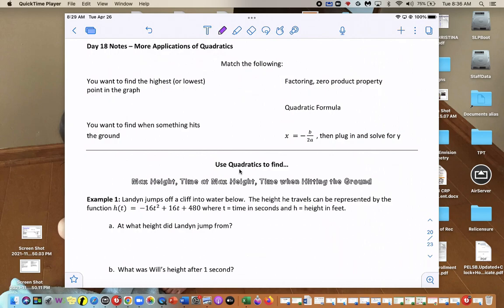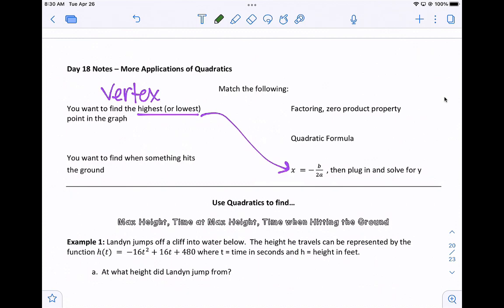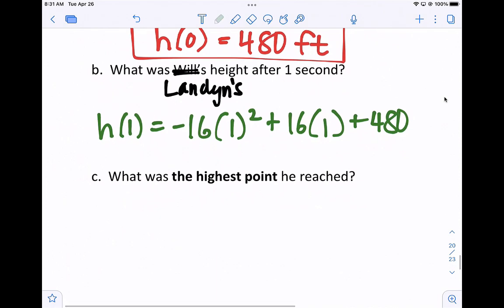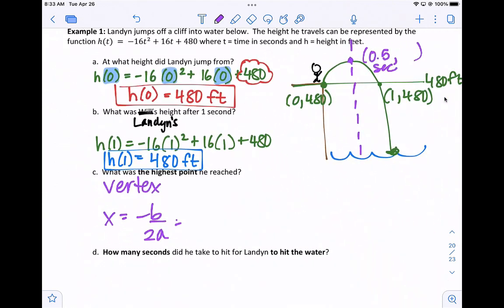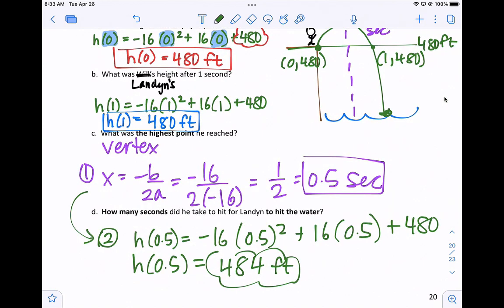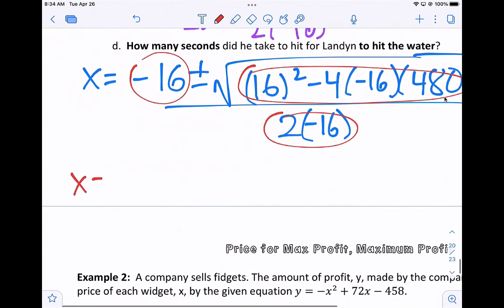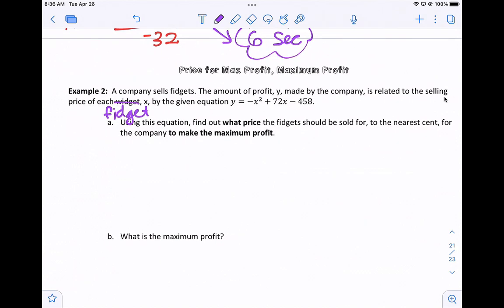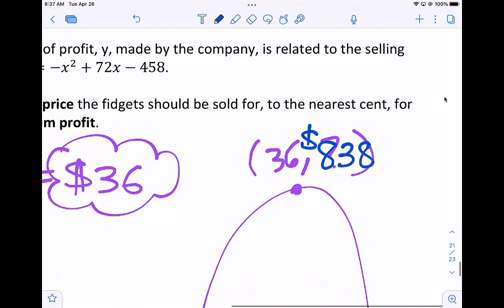Day 18 More Applications of Quadratics